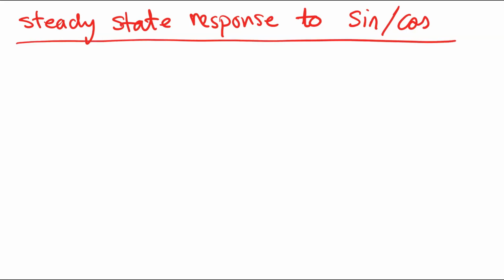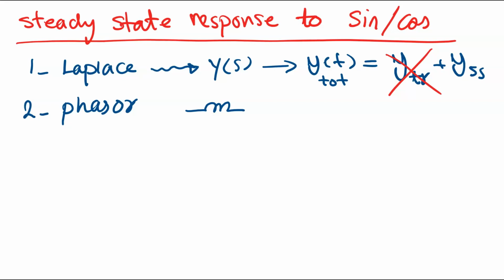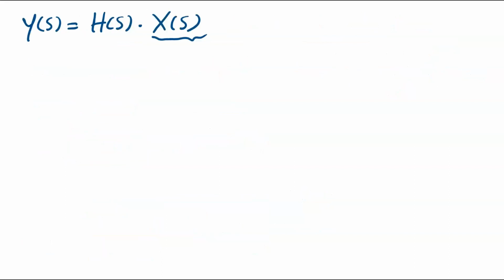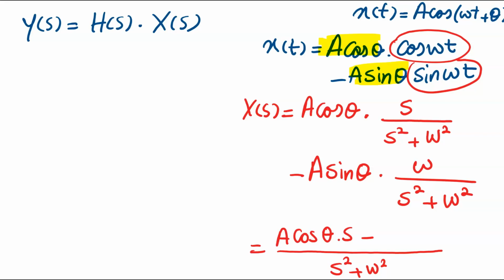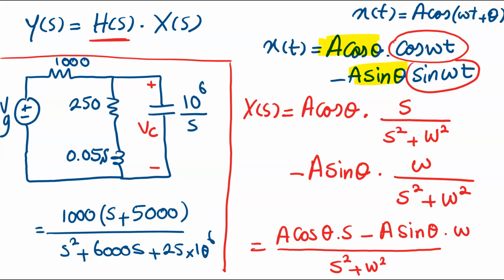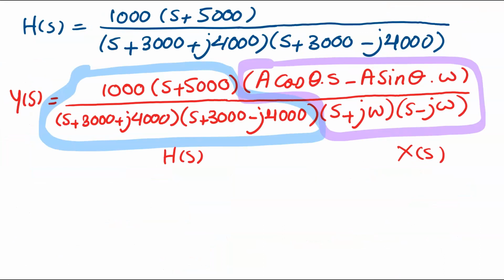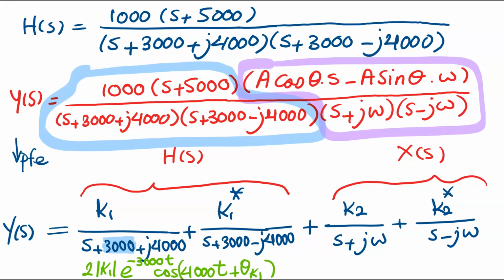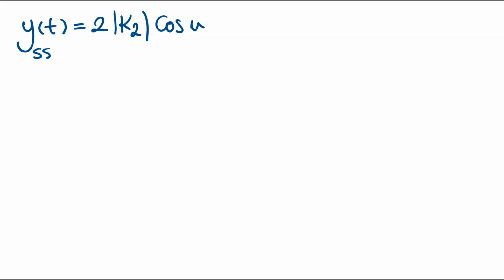Chapter 13 Part 7a